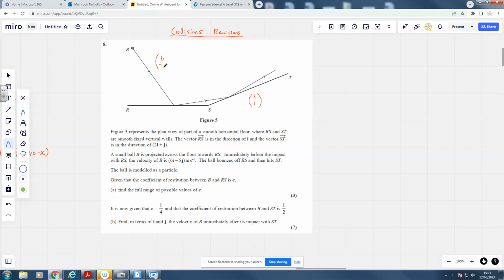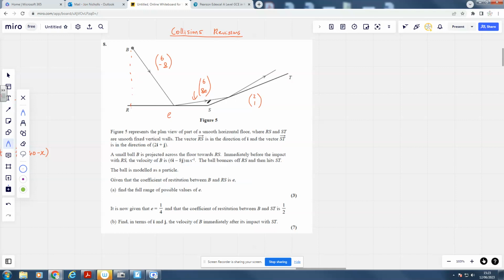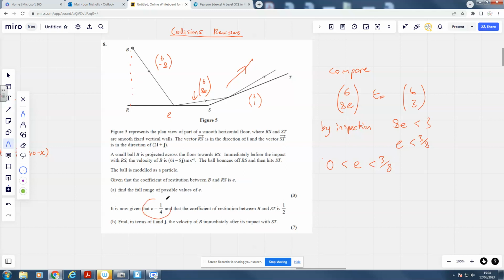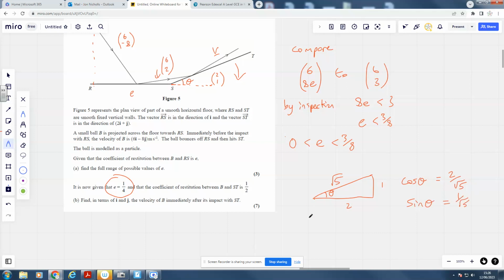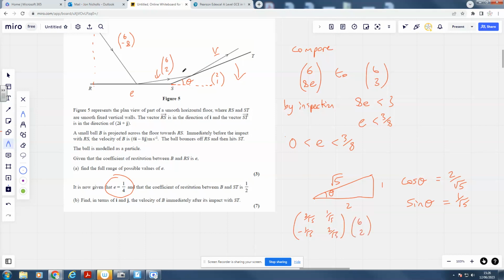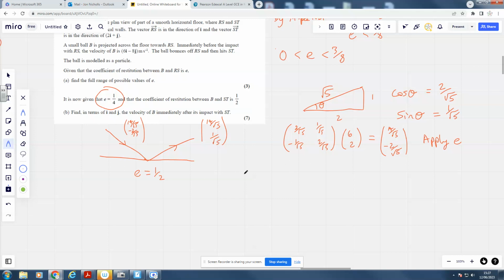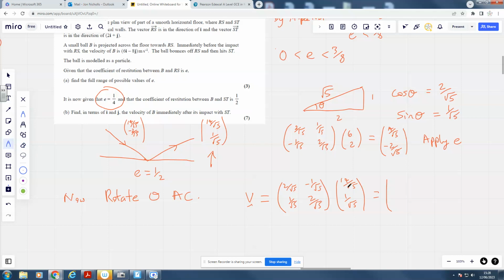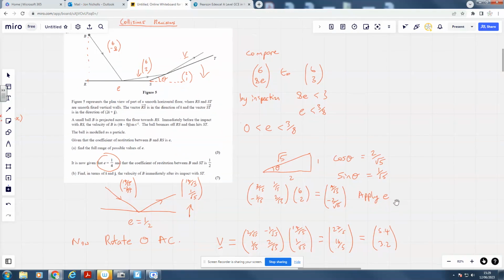Even more collisions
Another problem where matrix rotations come in handy!